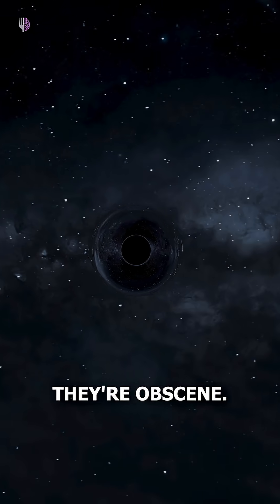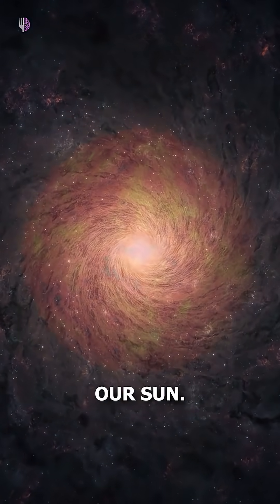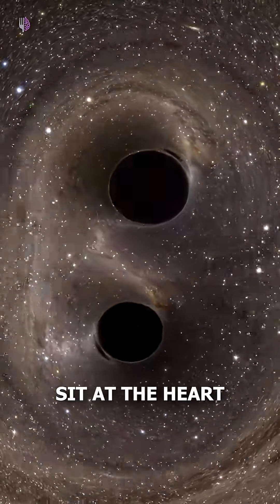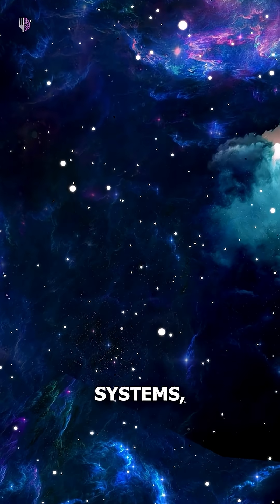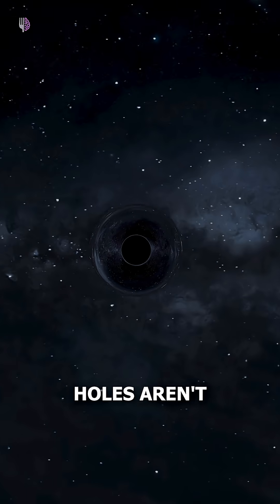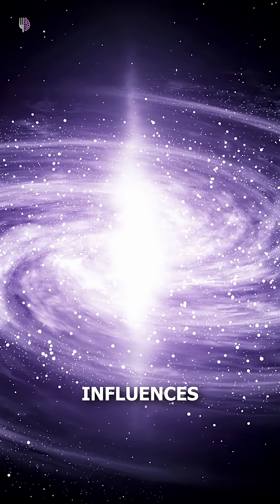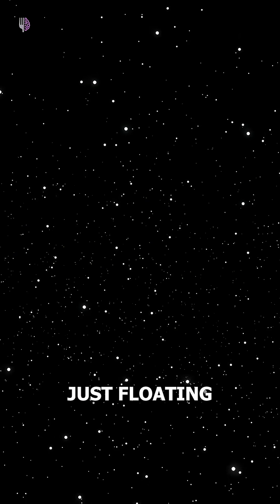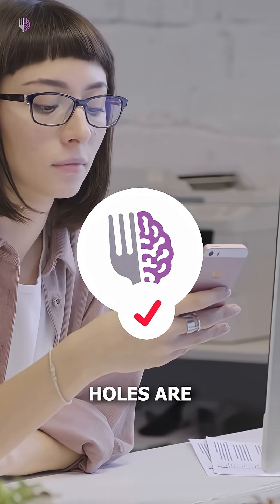How Big Are Black Holes Really?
Explore the universe and the immense power of supermassive blackholes! These galactic monster gravitational anchors sit at the center of galaxies, including our own milky way galaxy. Learn about the gravitational forces at play as entire star systems orbit these cosmic behemoths.